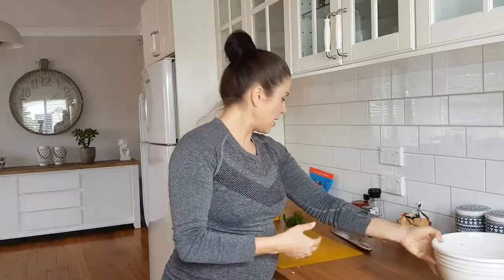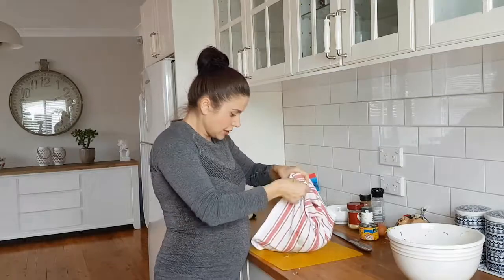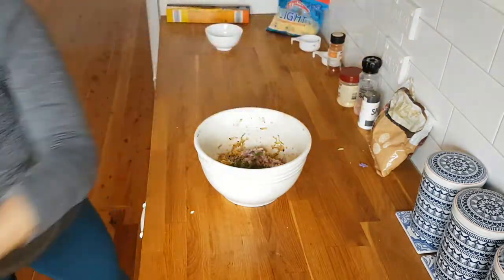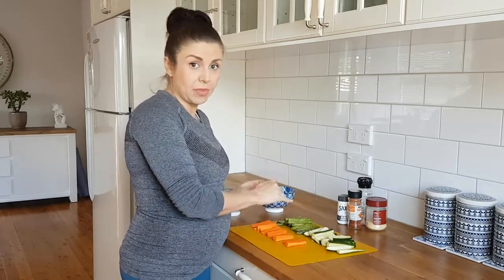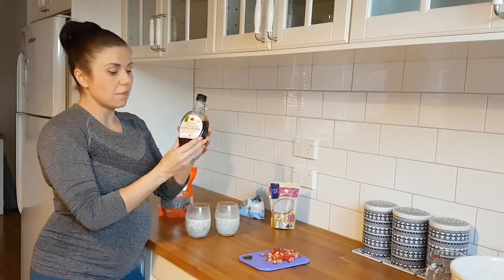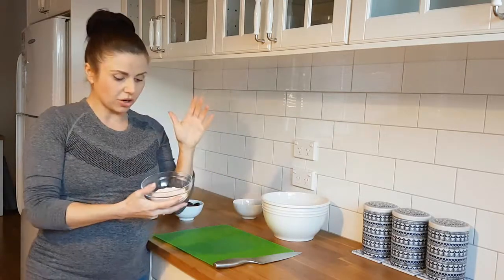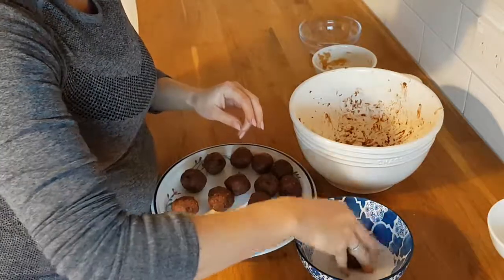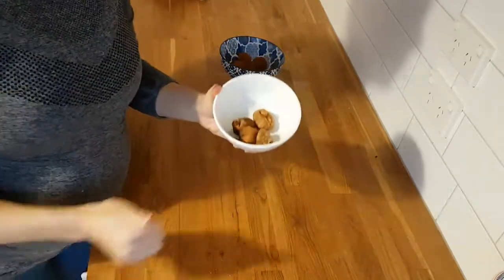6 Healthy Snack Ideas